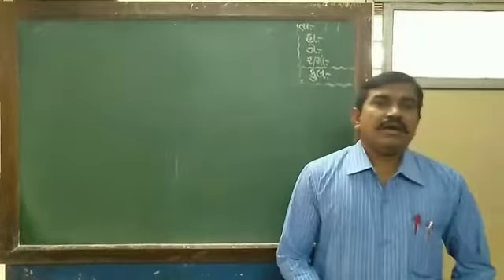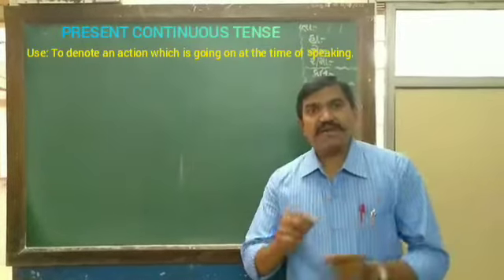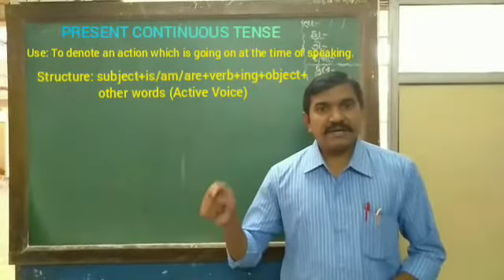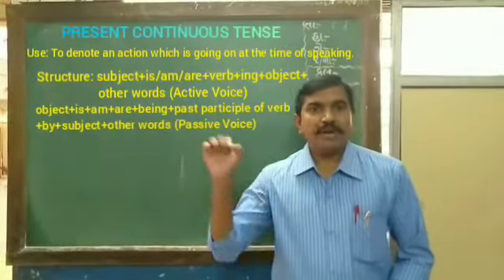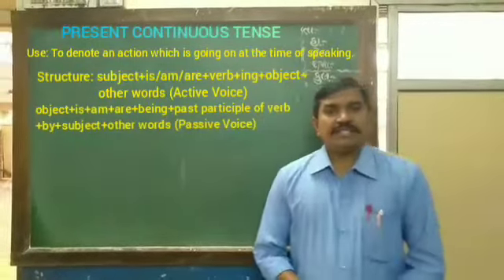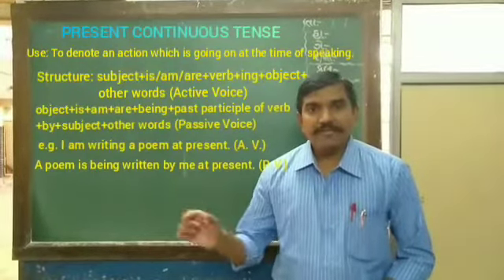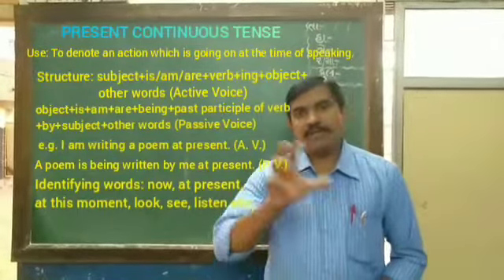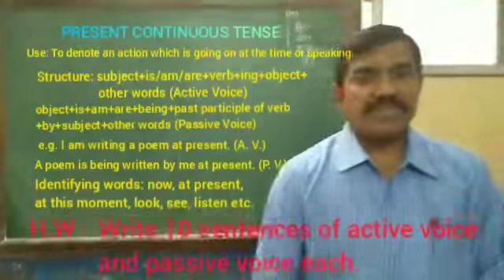Present Continuous Tense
A short explanation of definition, use and examples of Present Continuous Tense is given in this video.